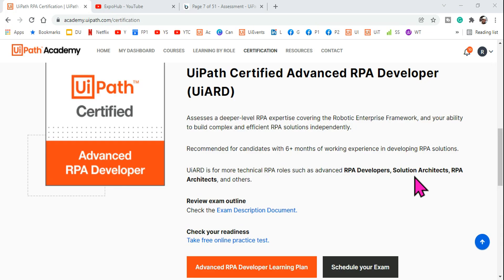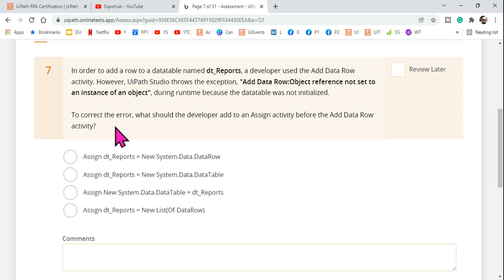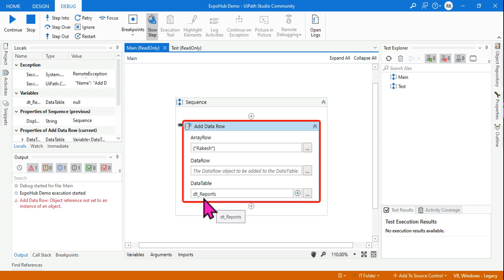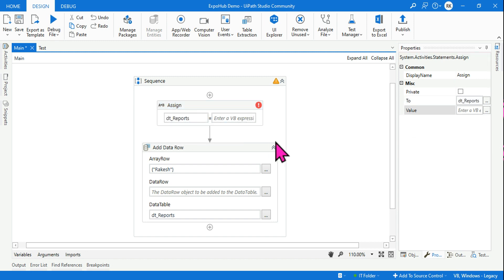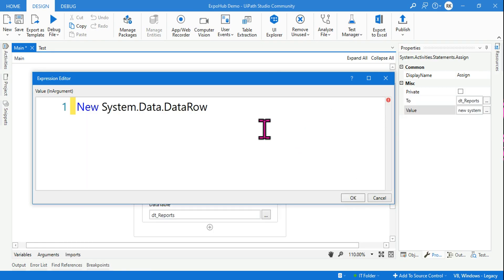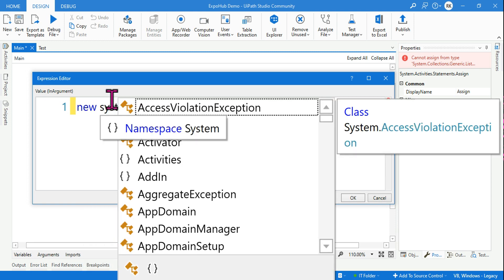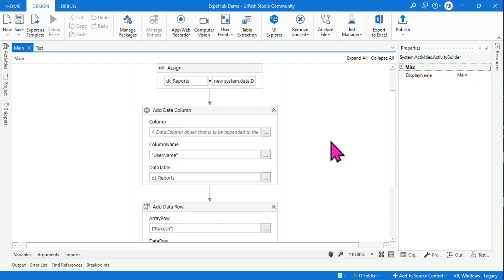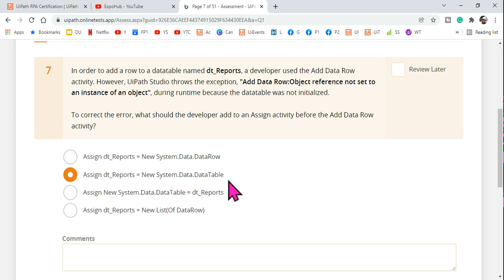UiPath Data Table Add Data Row Question | UiPath Certification Preparation Series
Solving Questions related to Data tables is always interesting. Let us face this question and get to its root and understand why the answer is correct! How to initialize a Data Table in UiPath, How to use an Add Row Activity in UiPath. How to Fix the Object Reference Error while working with Data Table are some of the Key Objectives of this video. Let us watch and learn!